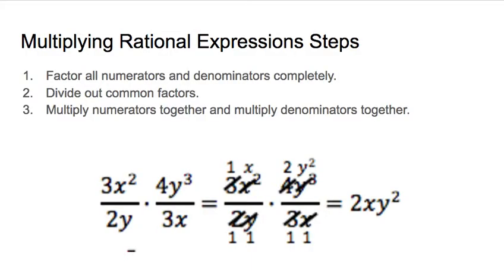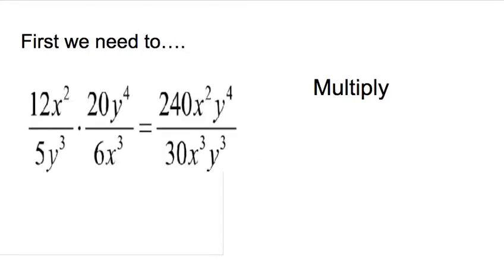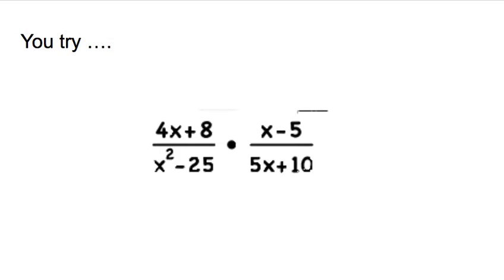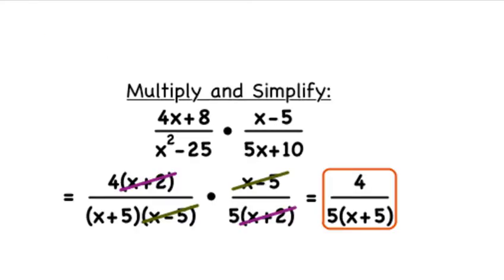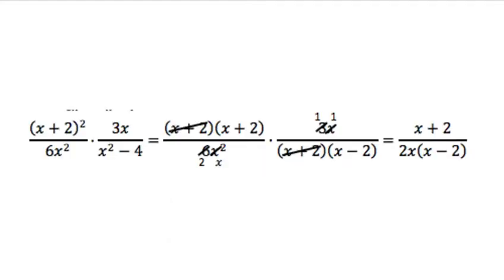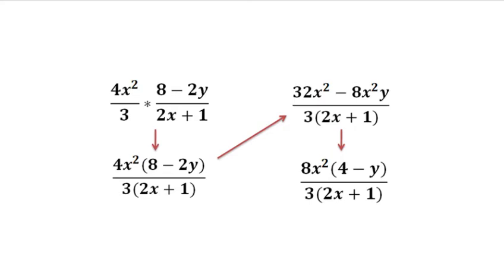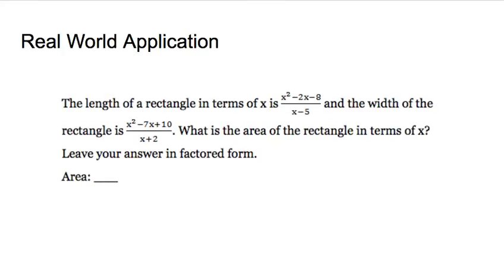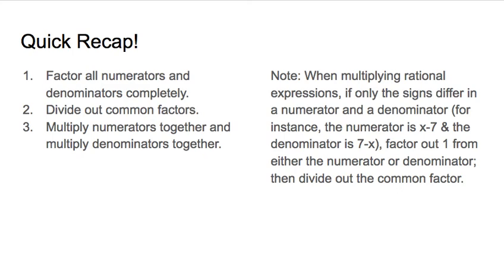Multiplying Rational Expressions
By: Dylan B., Matthew L., Diego A.